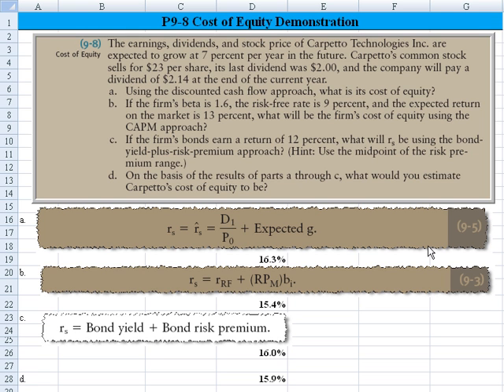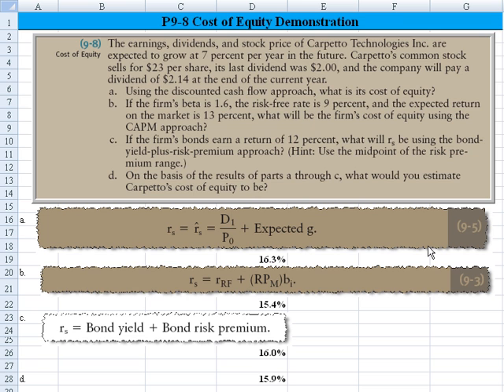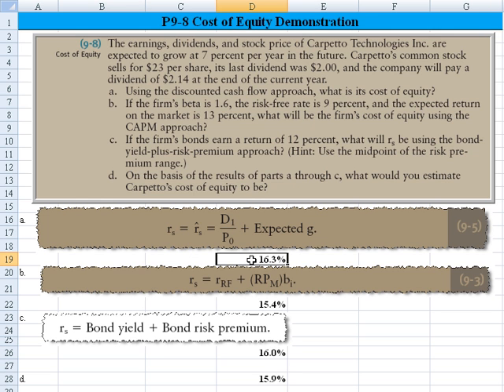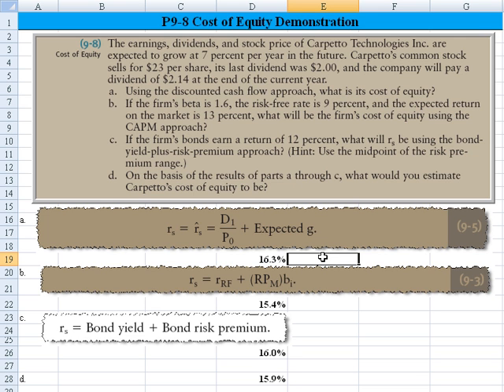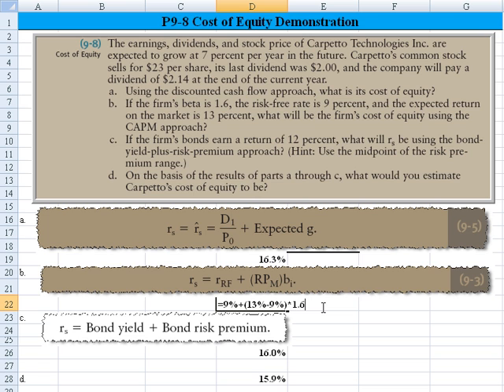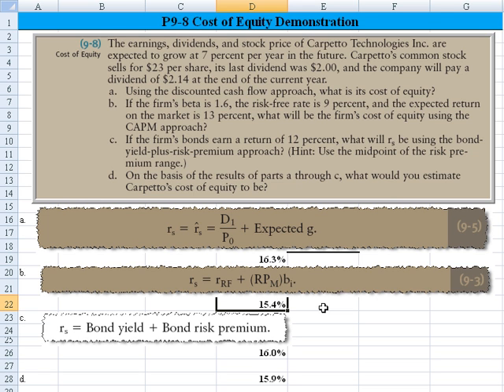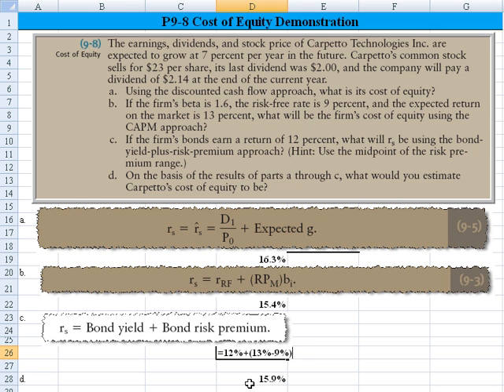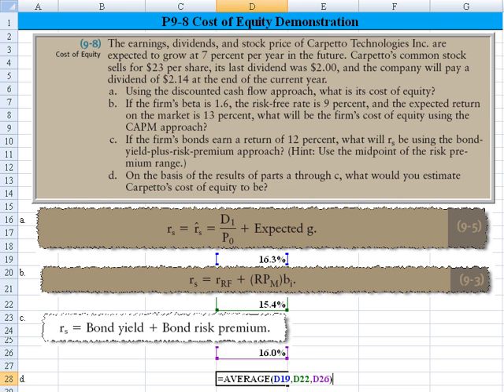Cost of Equity (P9-8)